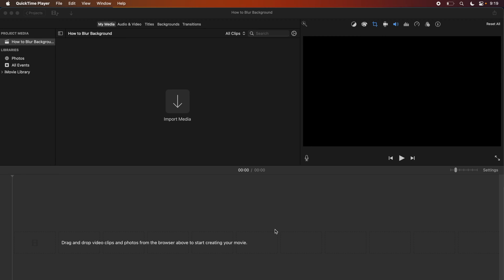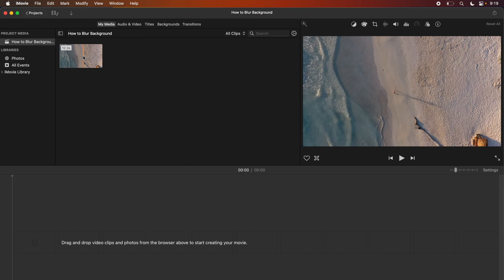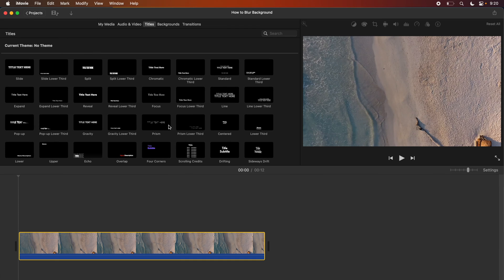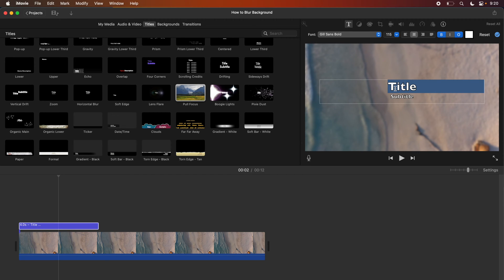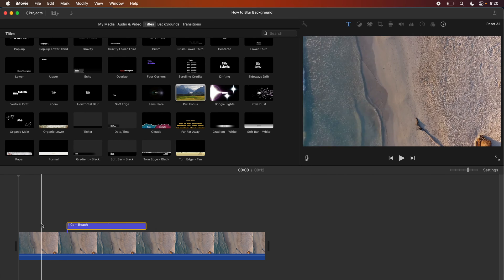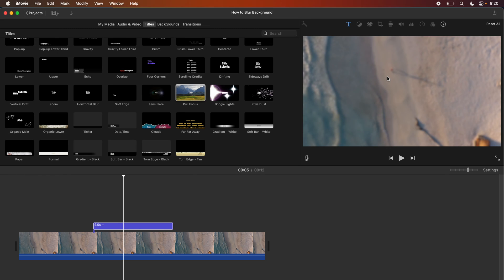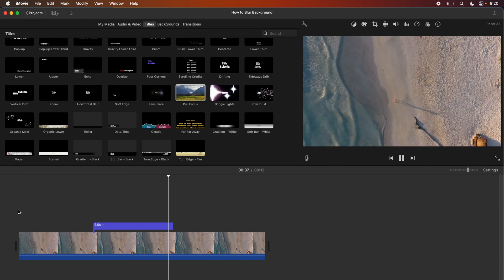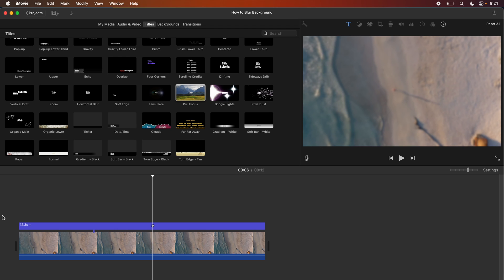How to Make the Background Blurry in iMovie - 2024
In this iMovie tutorial I will explain how to blue the background of any clip!